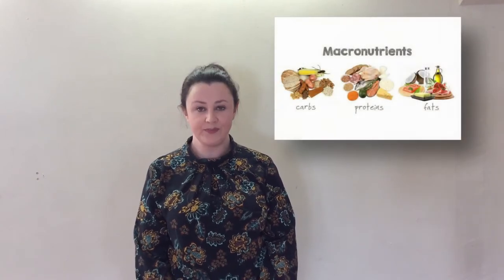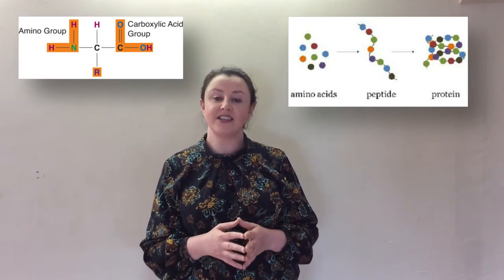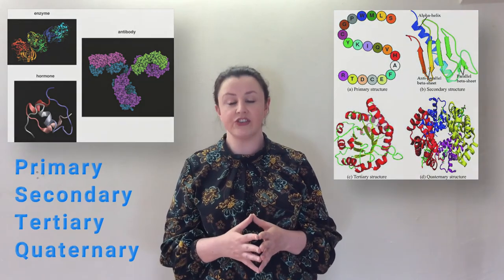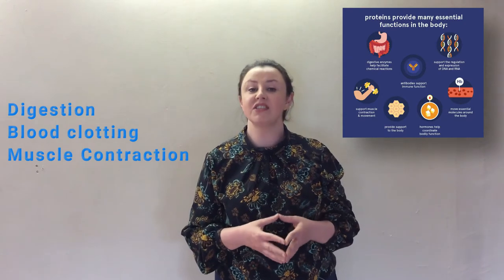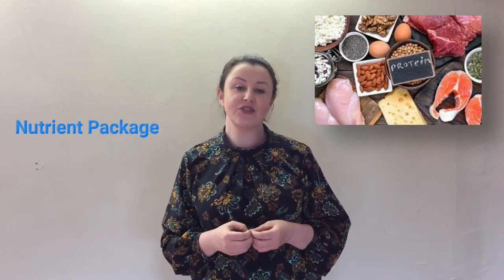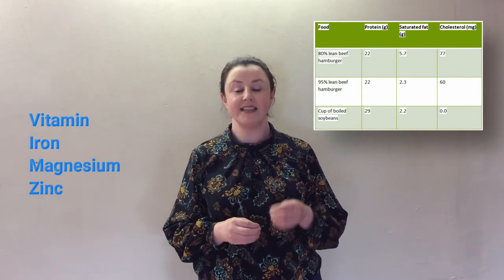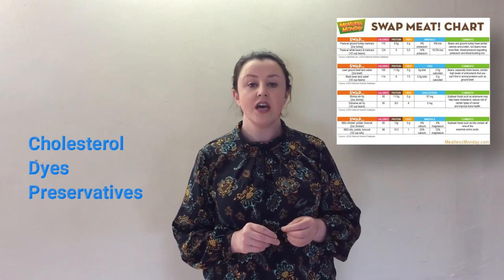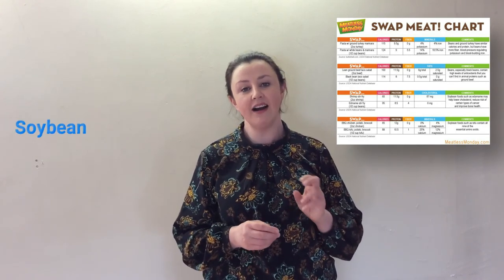Proteins / Białka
This video looks at Proteins: composition, structure, examples and dietary issues.